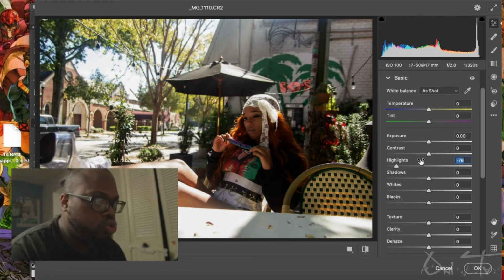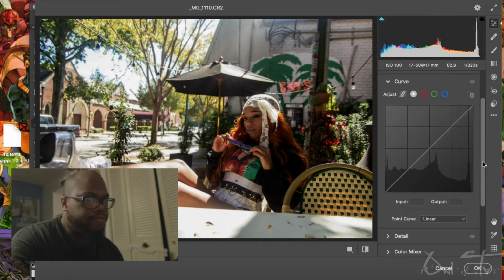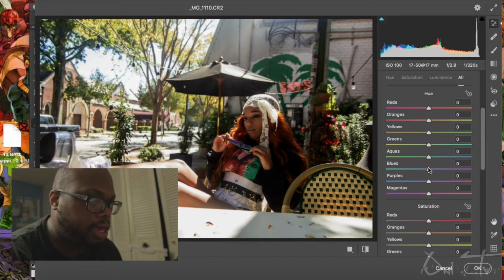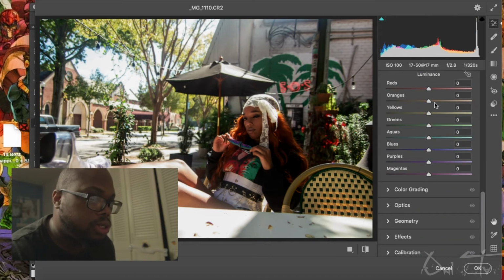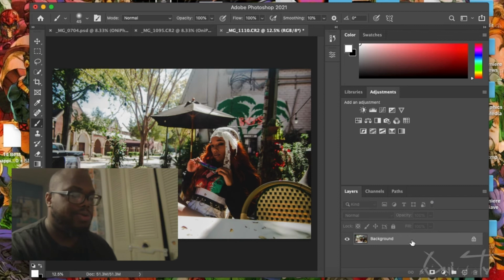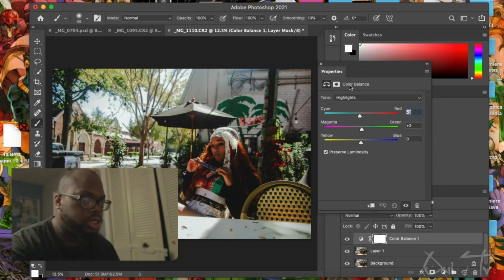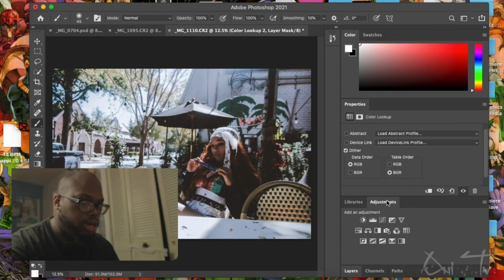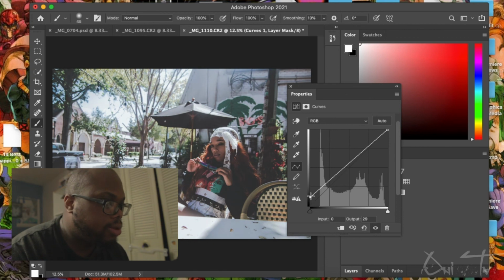Moody Photo Edit ( Photoshop)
Hey guys welcome back to the Vlog!!! We have another great video for you guys . Welcome to 2021 and we are bringing a favorite edit of most artist . We are doing a Moody Photo Edit on a picture of my good friend Jaz . Follow along with me as we apply this edit on a well exposed photo.

Equipment:

Adobe Photoshop
Canon T3i
Shotgun Mic